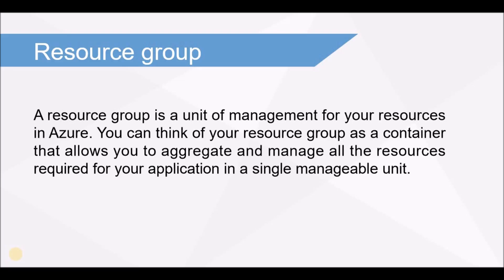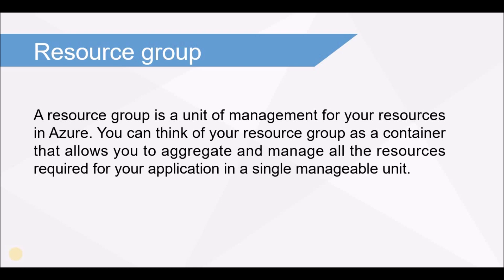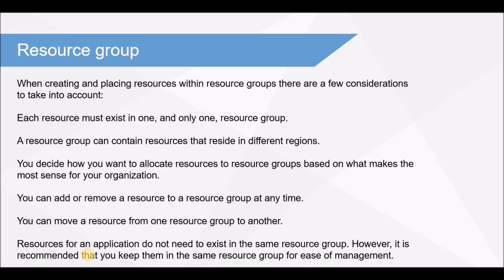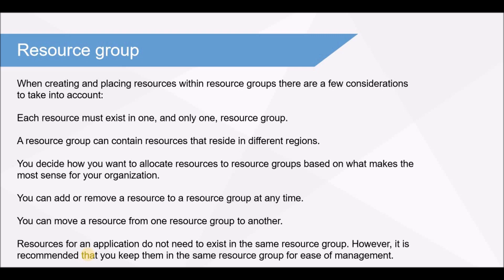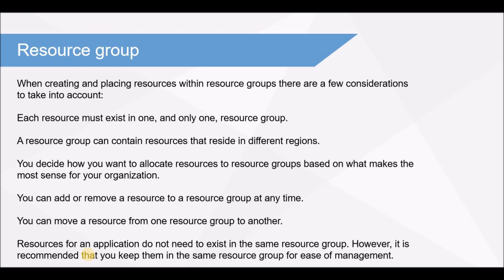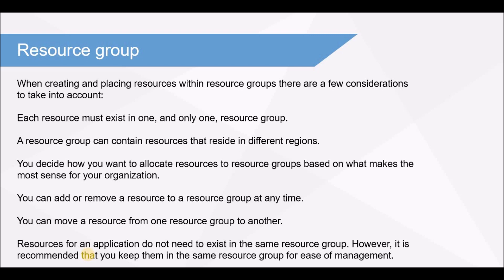Microsoft Azure Fundamentals || Resource Group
Hi Friends,